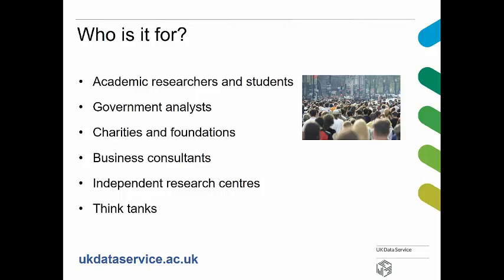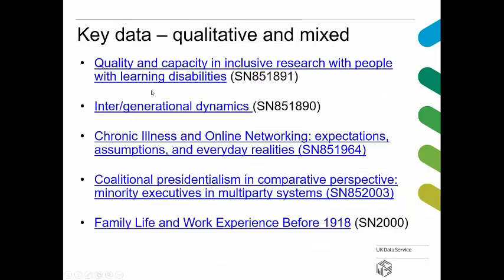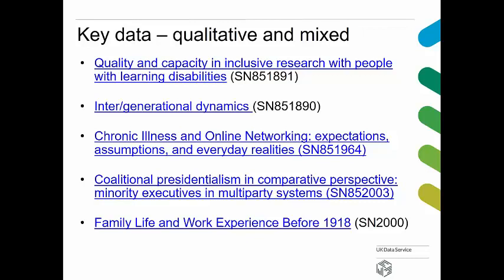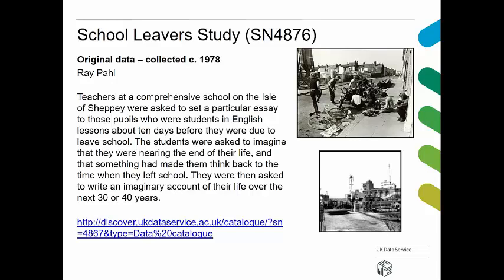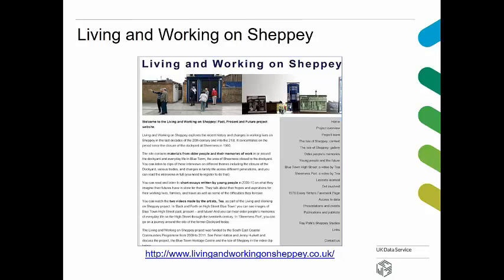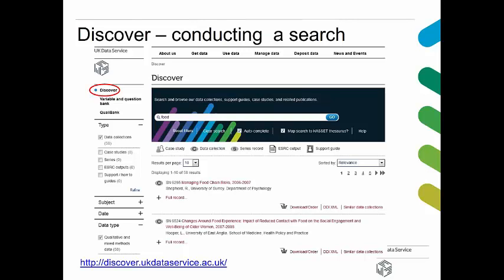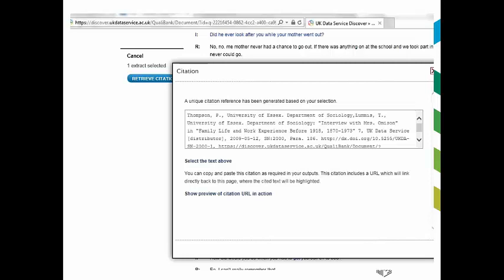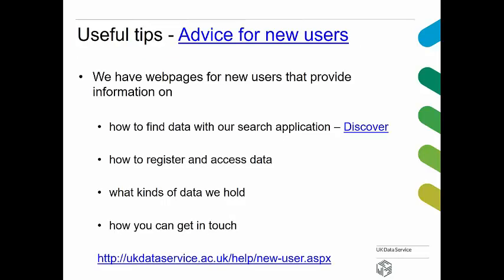Webinar : Key Data: Qualitative and mixed methods data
This introductory webinar is intended for anyone who wants to learn about the qualitative or mixed-methods data available from the UK Data Service. The UK Data Service provides access to a range of qualitative and mixed-methods data including Peter Townsend’s Last Refuge and Neighbourhood Boundaries, Social Disorganisation and Social Exclusion. These collections cover many topics and most of them can be downloaded after a short registration. They can be used for research or for teaching.

The webinar will cover:

• An overview of key features of qualitative data and where our data come from
• Some examples of UK and international qualitative data and how they have been used
• Some key issues when using qualitative data
• Access conditions and getting further help